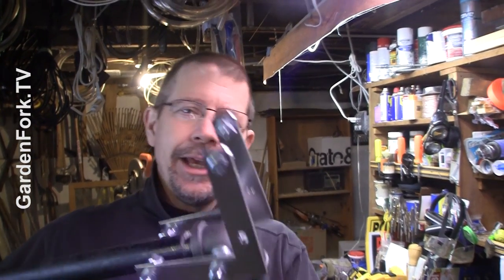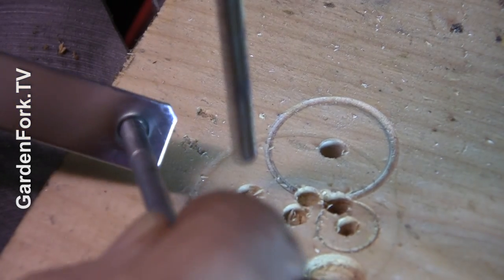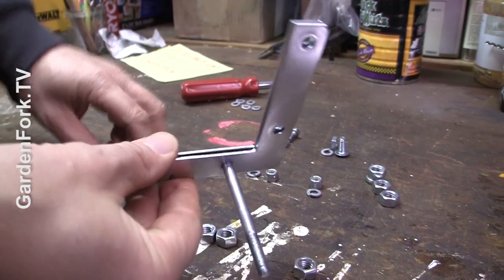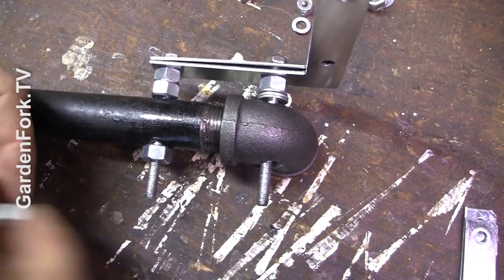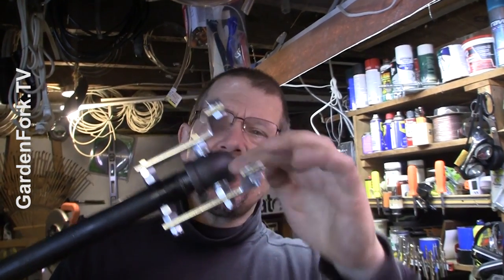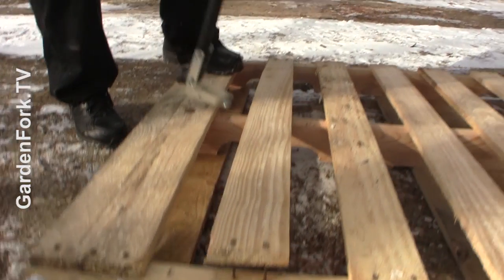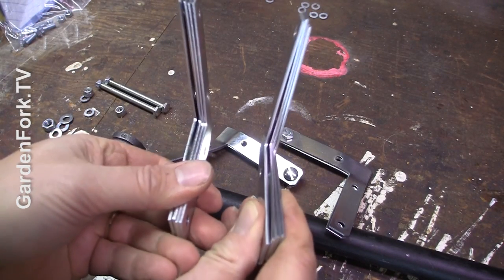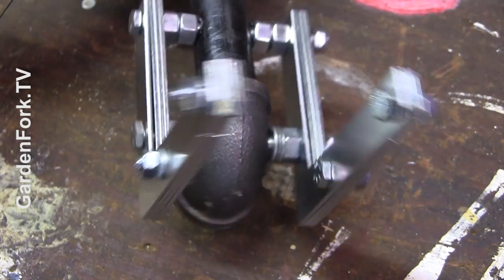DIY Pallet Pry Bar - GardenFork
Learn how to make a pallet breaker bar with no welding! Dismantle pallets to make furniture or firewood.

I used Grade Five strength 1/4" bolts, it might be an idea to use 5/16" or 3/8" bolts, as mine bent a bit after using it on several pallets.  Here is some more info on our

Thanks to Darren and Rybitski on Instructables for the inspiration to build a pallet dismantling tool!

No "Editorial" video Excerpts without permission, Violators agree to pay $5,000 per second + $10 per view + all collections & lawyers fees Music: Happy Hour, Composed by Dale Herr (ASCAP) , Toast Factory Publishing  (ASCAP) Recording Licensed from the UniqueTracks Production Music Library Inc.